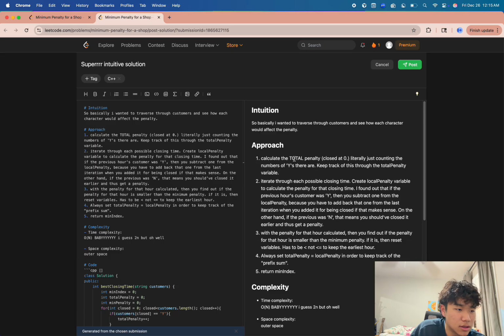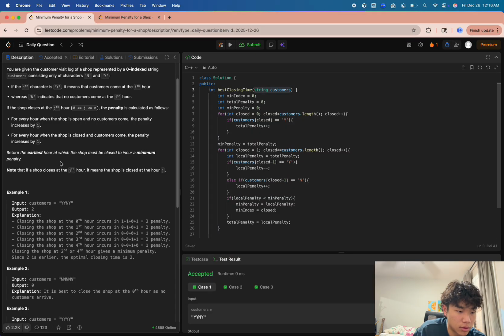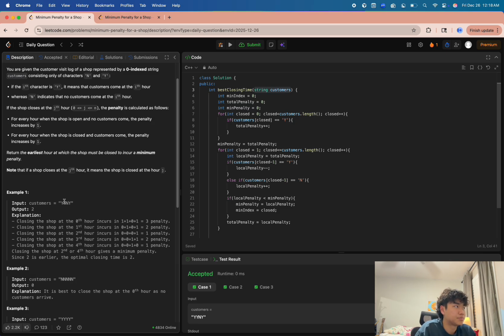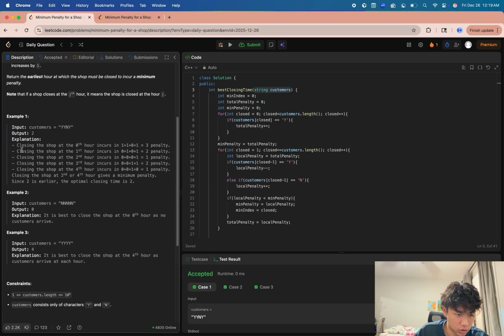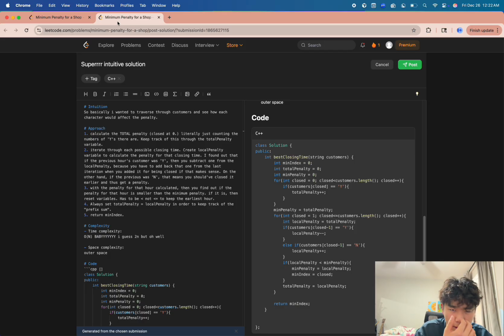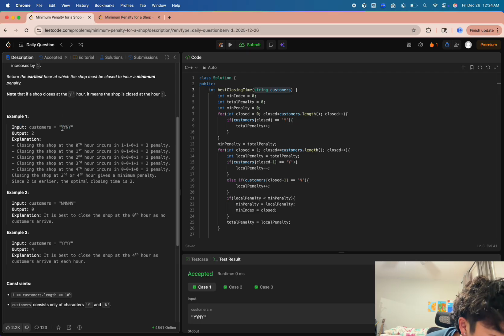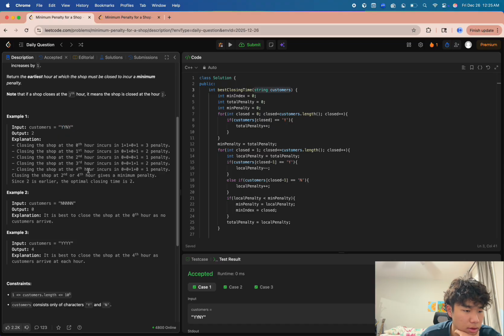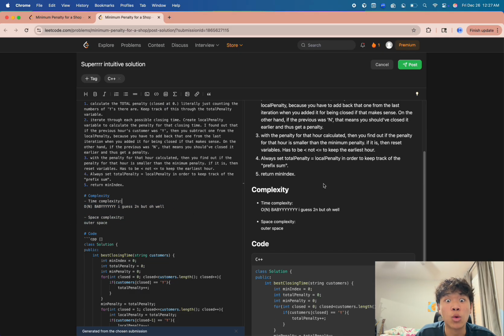LEETCODING ON CHRISTMAS??? STANFORD CS VS LEETCODE DAILY (BEATS 67%????? NO CLICKBAIT) DAY 3